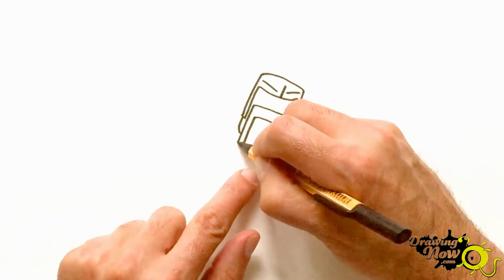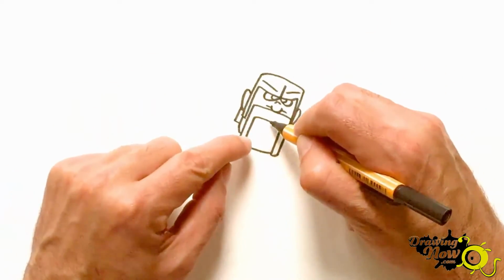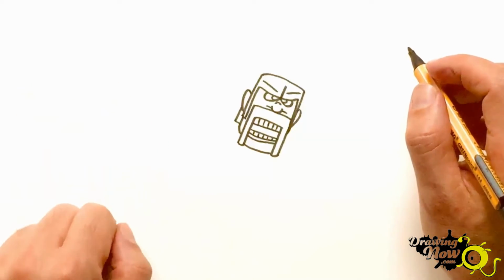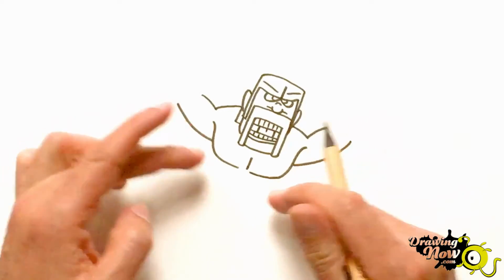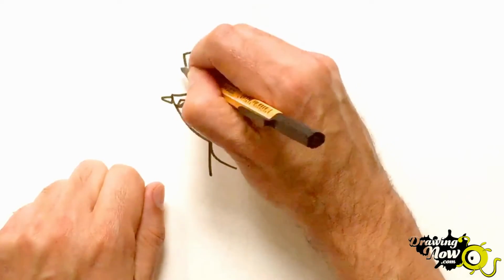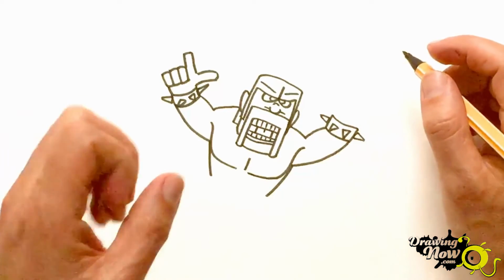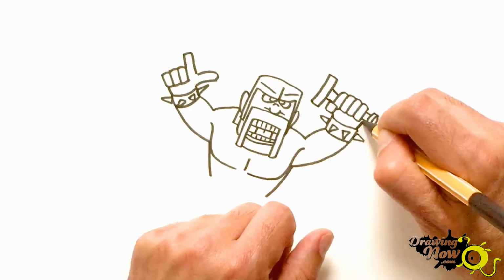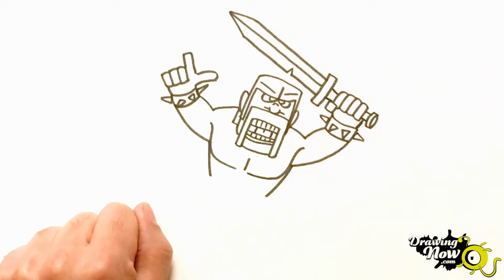How to Draw Barbarian from Clash of Clans (NARRATED)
Hi, here's the full drawing tutorial of how to draw the Barbarian from Clash of Clans step by step.